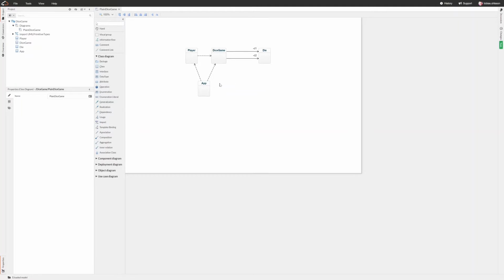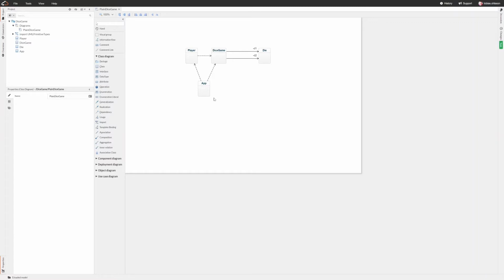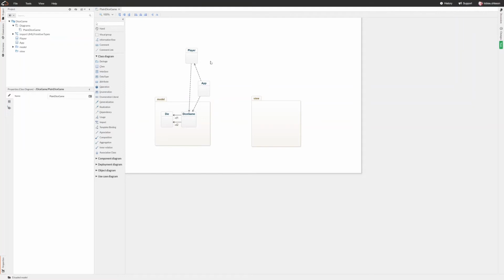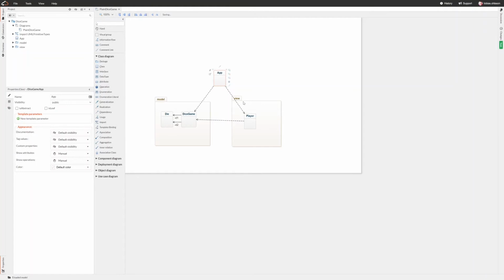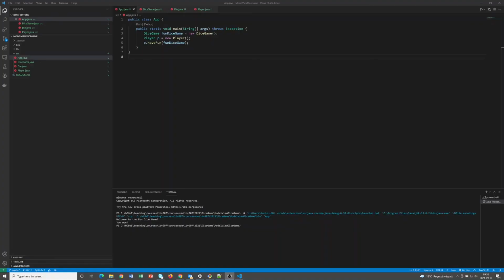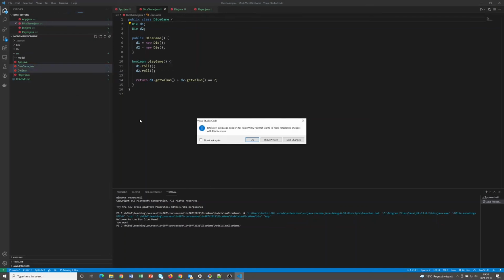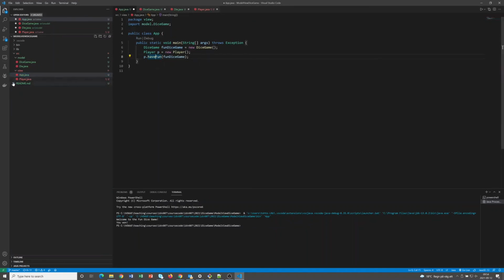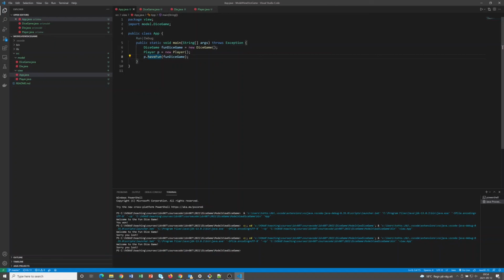Model View Refactoring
Refactoring a simple dice game into a model view architecture.